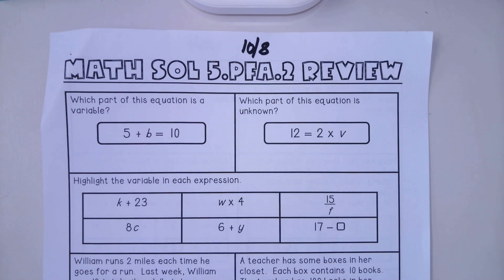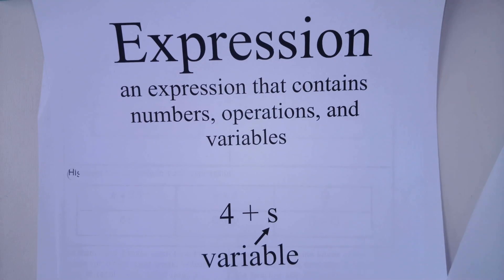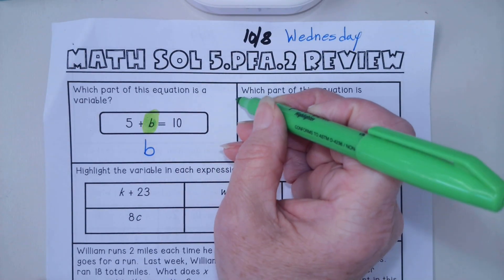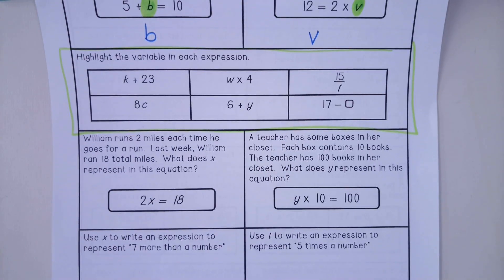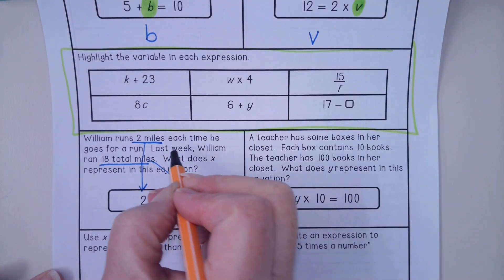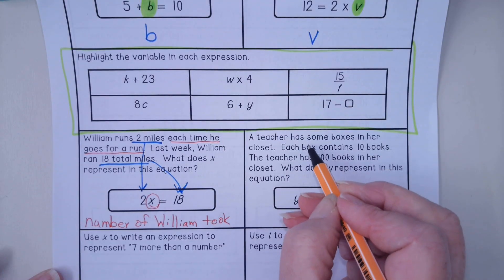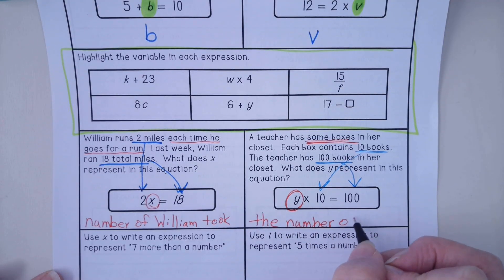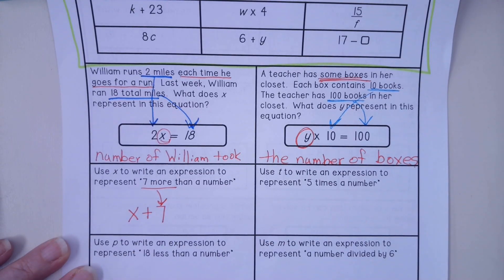Wednesday, October 8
Math SOL Grade 5 Review